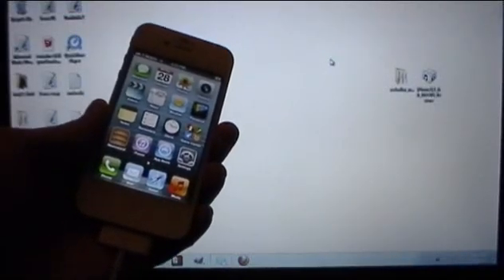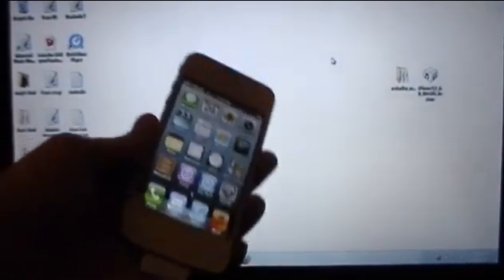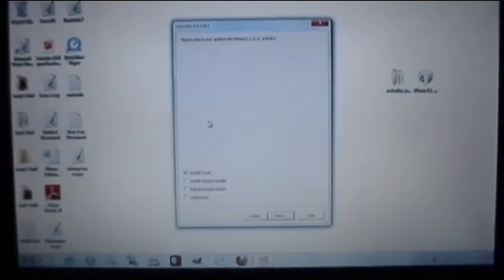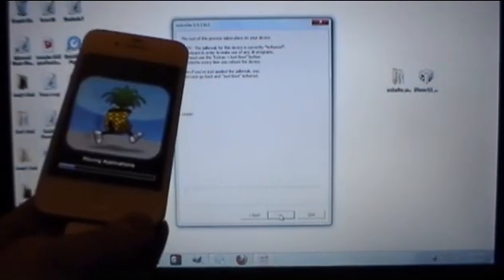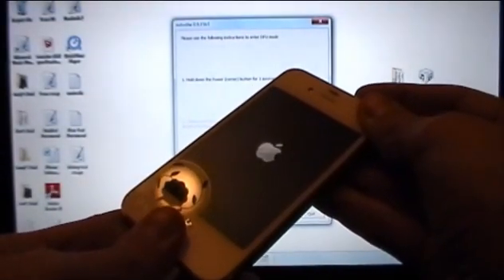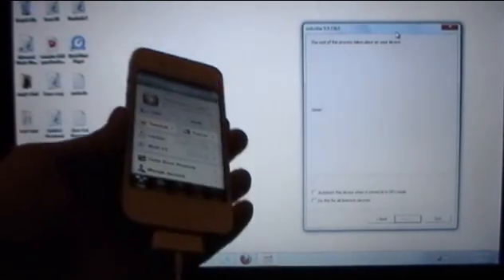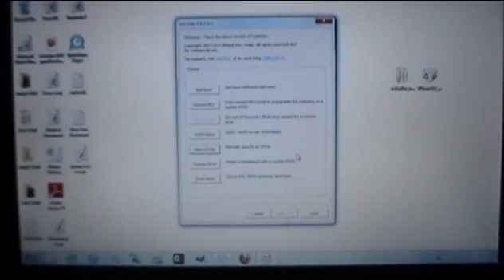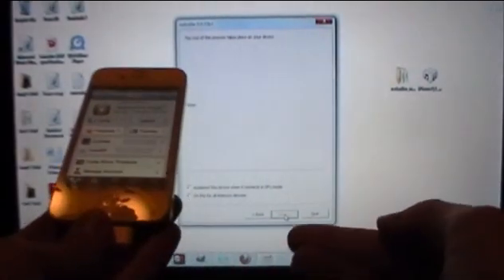iOS 6.1 Tethered Jailbreak for iPhone 4, 3GS and iPod touch 4th generation